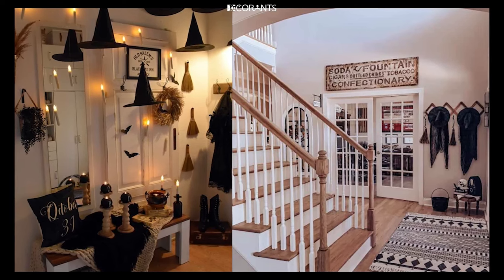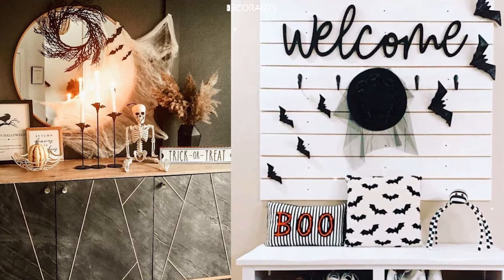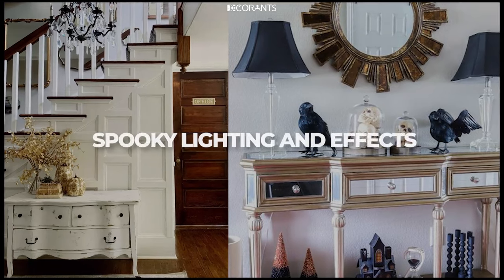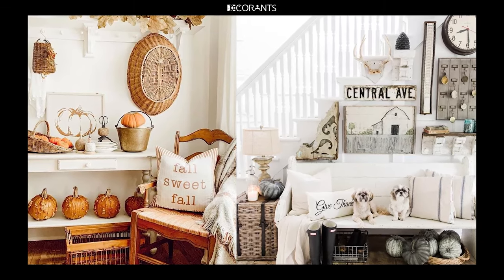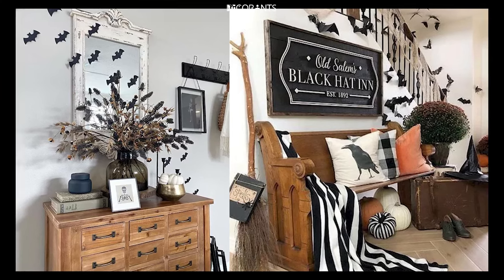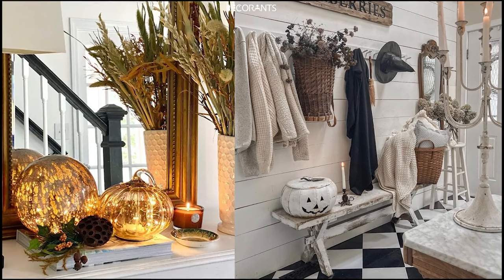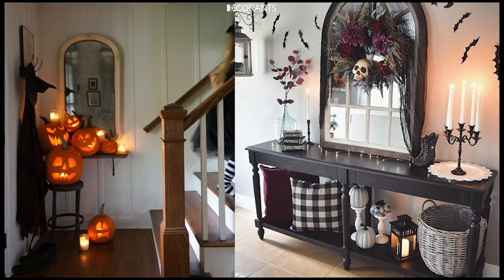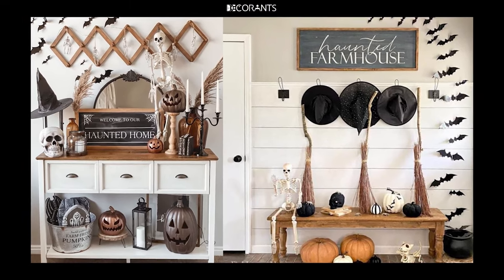200 Best DIY Halloween Entryway Decorations Ideas for Indoor Hallways & Table Displays!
Halloween is creeping up, and it’s time to transform your home’s entryway into a spooky, inviting space for trick-or-treaters and guests. A well-decorated entryway sets the tone for your entire Halloween theme. Here are some thrilling DIY Halloween entryway decorations Ideas to inspire your Halloween décor!

About Decorants:
Welcome to Decorants, your one-stop spot for finding outstanding home design inspiration! With the help of our vast selection of elegant home decor items, you can transform your living area into a refuge of beauty and comfort.
Traditional Halloween Entryway

For many, Halloween is all about tradition—pumpkins on the porch, spooky scarecrows, and classic ghostly decor. Are you also looking for Halloween hallway decorations with a traditional twist? Go with classic Jack-O’-Lanterns, a ghost display, install a spooky scarecrow greeter, or better go with a graveyard entryway.

Spooky Lighting & Effects

Nothing sets the mood quite like eerie lighting. We have gathered Halloween hallway ideas and Halloween entryway ideas with spooky lighting and effects that are perfect to scare the trick-or-treaters this festive season. Going with lanterns of doom made with old mason jars, DIY glow-in-the-dark pumpkins, and witch-hat luminaries are some lighting effects to go for.

Themed Entryway Decorations

Halloween-themed entryway decorations will make your home the highlight of the neighborhood. From creepy spiders to playful monsters to the haunted house entryway, you can mix and match ideas to create a unique, unforgettable entryway that reflects your Halloween style.

Other DIY Ideas

If you are not a fan of these, you can create your own DIY Halloween entryway décor that will help transform your home into a haunting masterpiece that’s perfect for Halloween night. For DIY projects, you can also go for some Halloween entryway table décor ideas that will be a great addition if you are hosting a party.

Conclusion

With these DIY Halloween entryway decorations ideas, you can make a memorable first impression that’s sure to thrill trick-or-treaters and guests alike. Whether you’re aiming for spooky, fun, or something in between, your entryway can become a captivating part of your Halloween celebration.
TimeStamp
00:00 - Introduction
01:14 - Traditional Halloween Entryway
02:56 - Spooky Lighting and Effects
04:45 - Themed Entryway Decorations
06:48 - DIY Halloween Entryway Ideas
08:37 - Conclusion